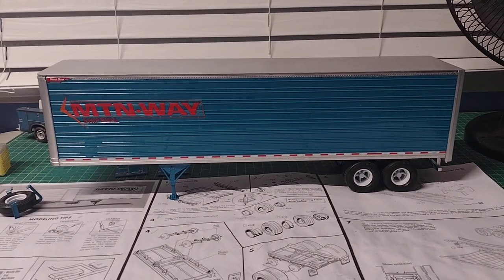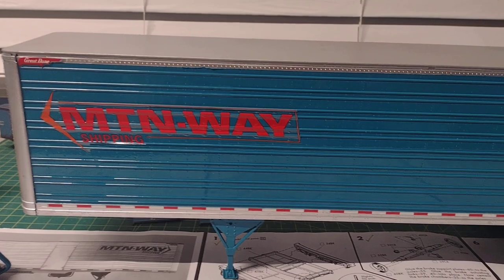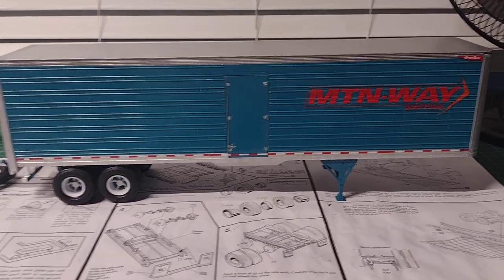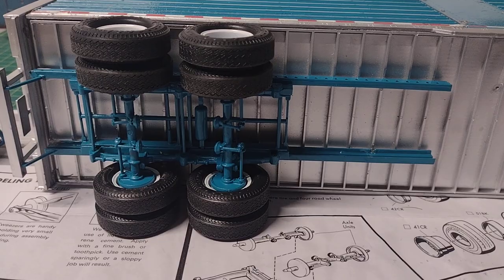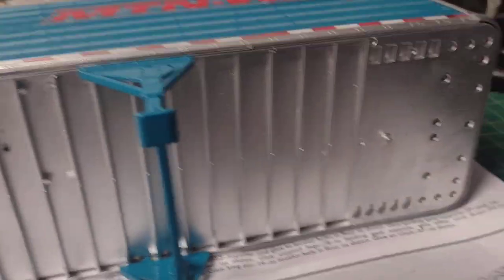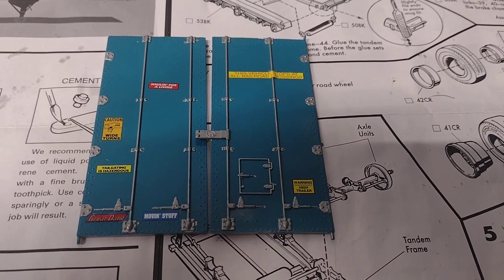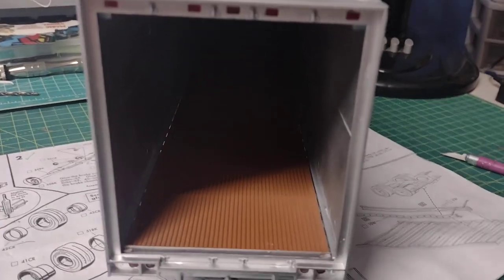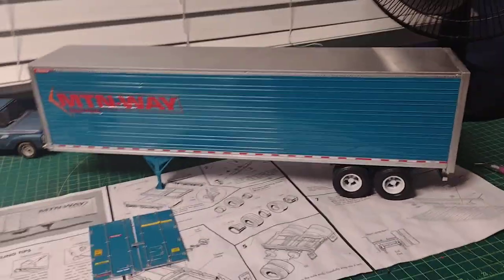AMT 1/25 Great Dane Dry Van Trailer Progress Video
My progress report on the AMT 1/25 Great Dane Dry Van semi trailer!